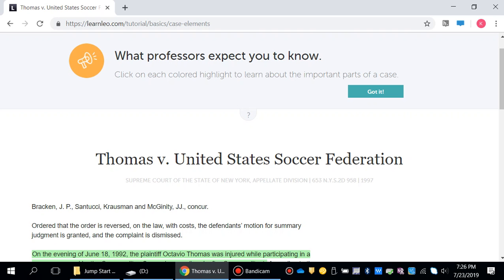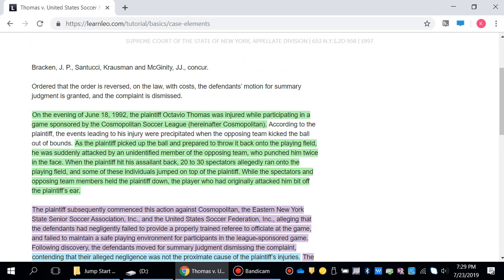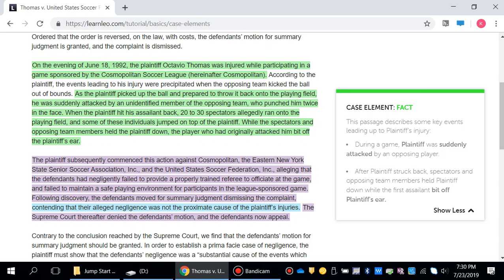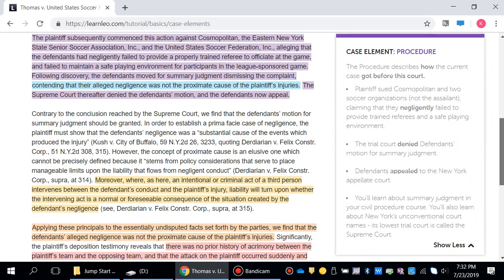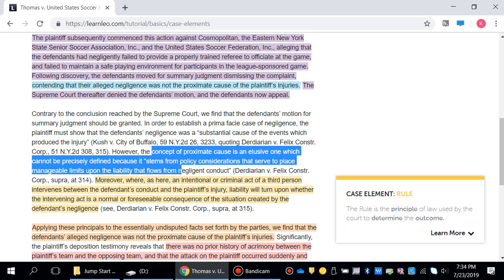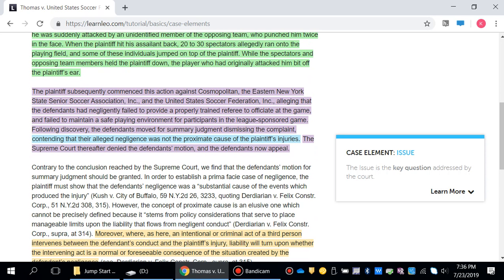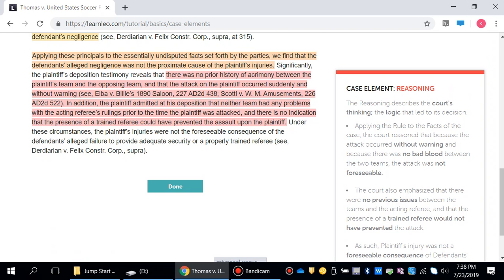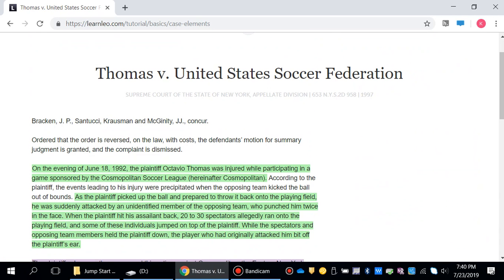What are the parts of an appellate opinion?